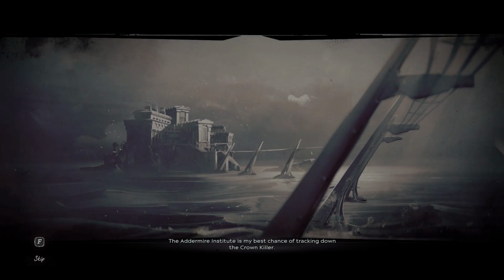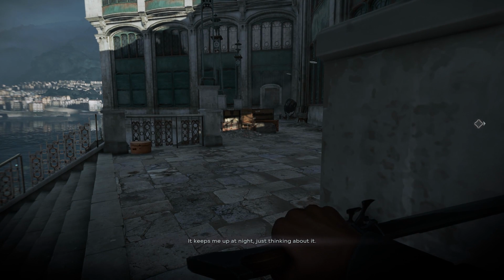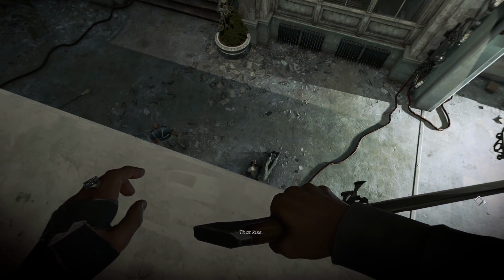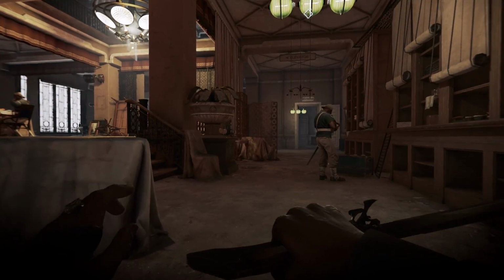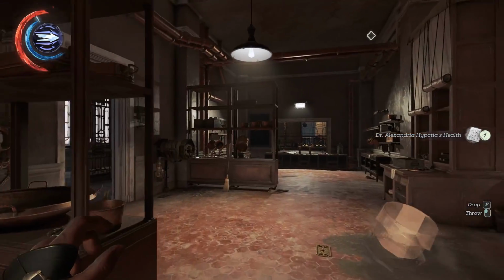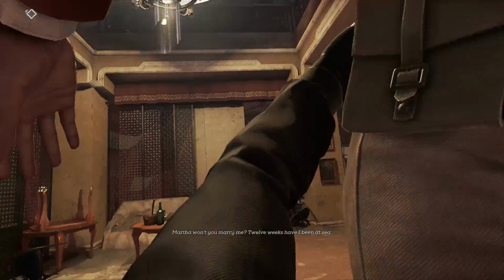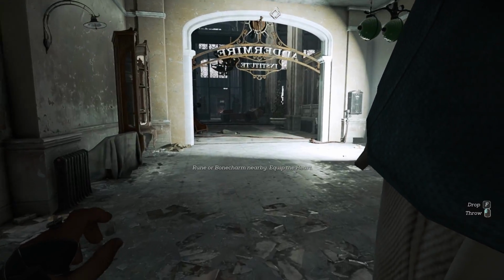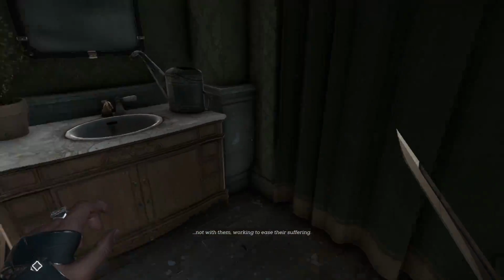Dishonored 2: Corvo #6 - The Good Doctor, Part I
An otherworldly usurper has seized Empress Emily Kaldwin’s throne, leaving the fate of the Isles hanging in the balance.  As Corvo Attano, legendary Royal Protector, we will set things right while walking a path of stealth and skill.